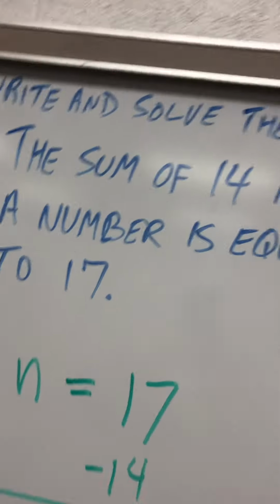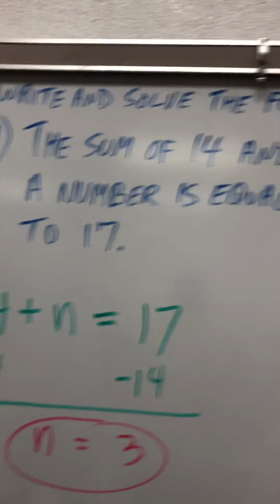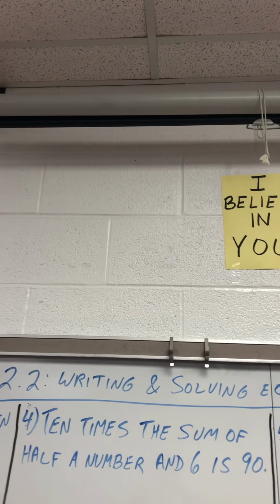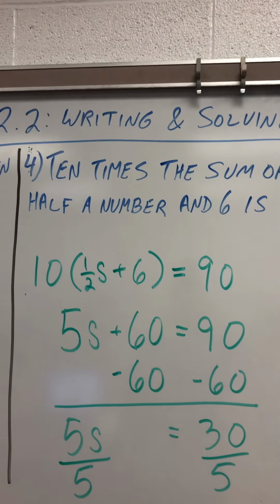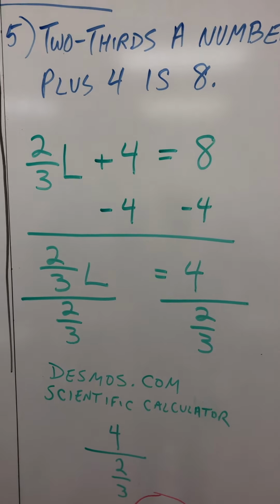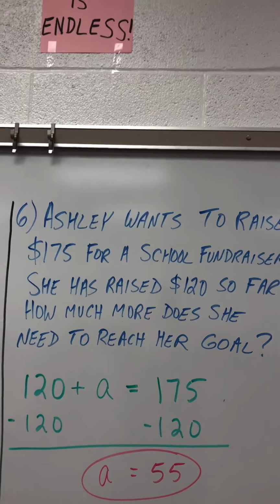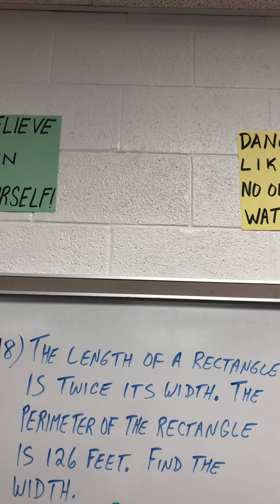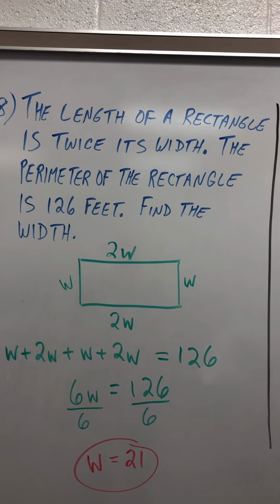Writing & Solving Equations (Modeling)